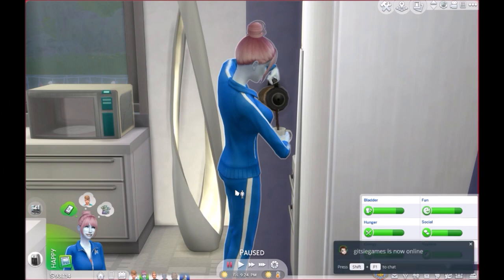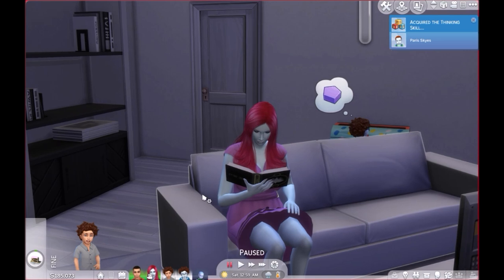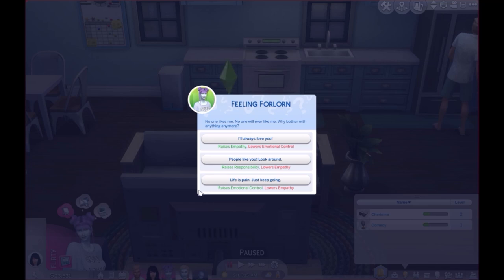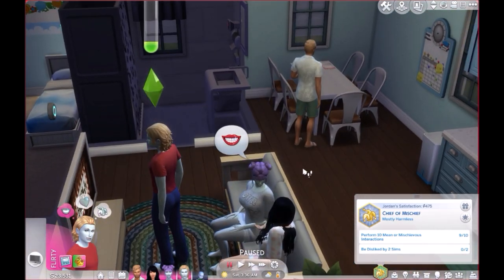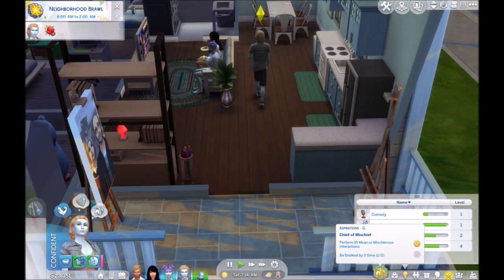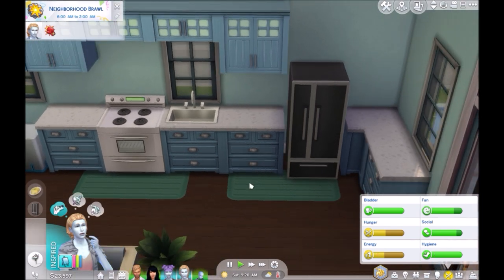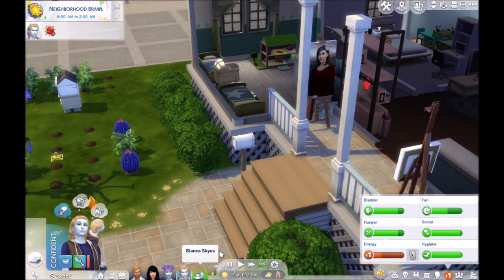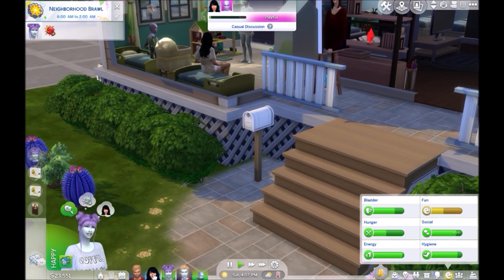So Many Aliens!// Alien Domination Challenge// Part 30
In this part you get to find out how many Aliens/Hybrids there are in the world and Genesis tries to complete another aspiration!